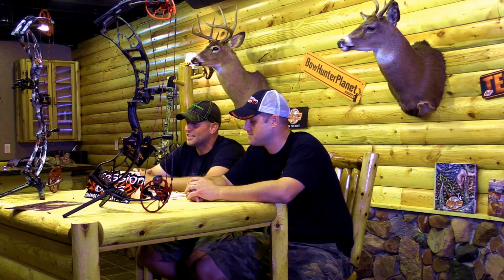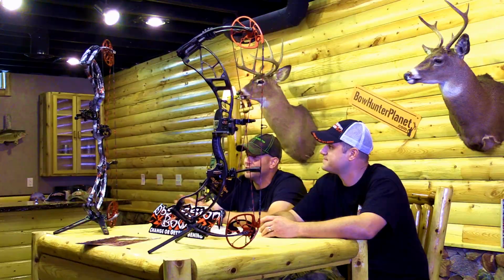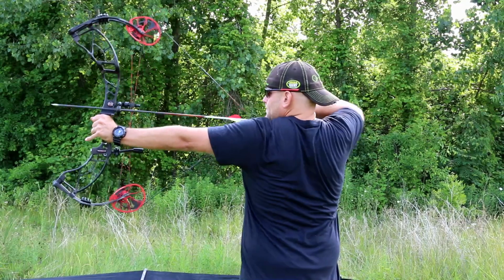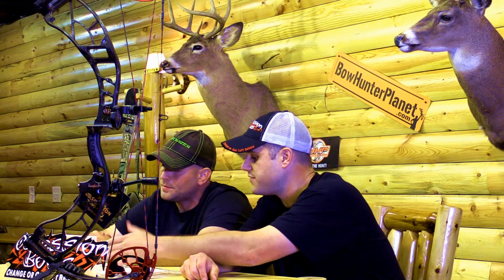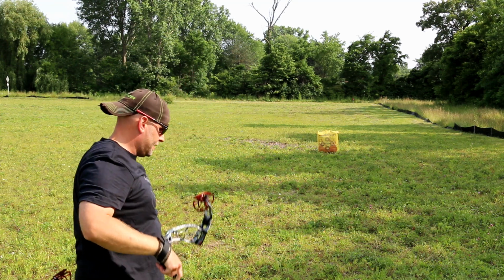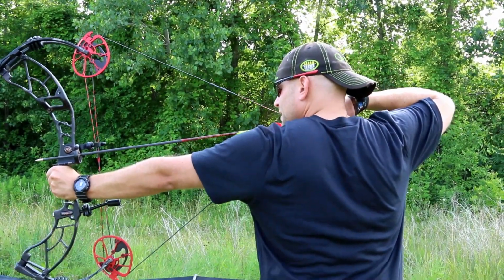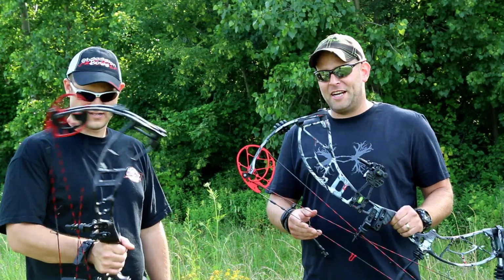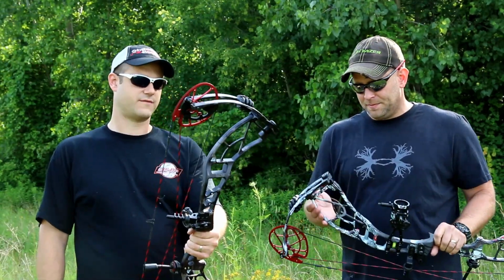2015 Obsession Fusion 6 and Knightmare GT bow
Check out the all new 2015 Obsession Fusion 6 and Knightmare GT bow on bowhunterplanet.com Testlab.